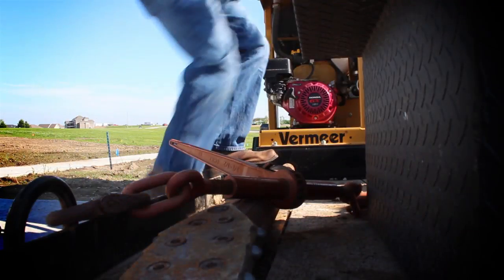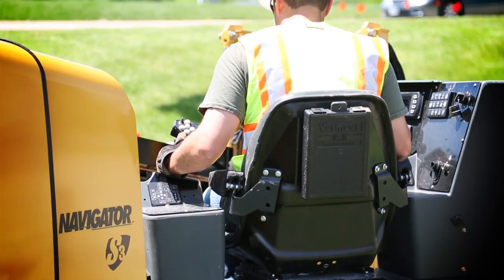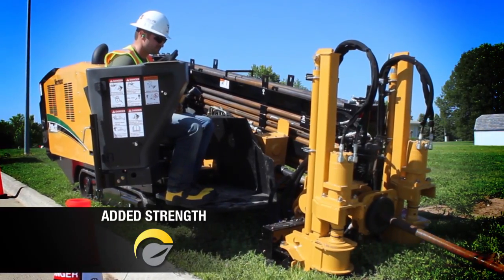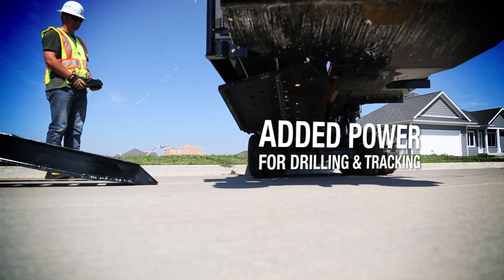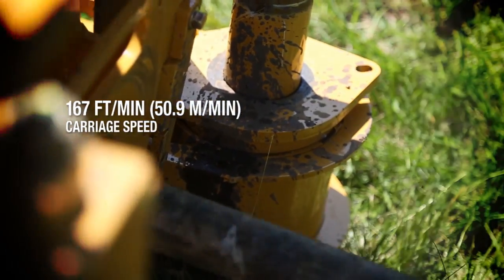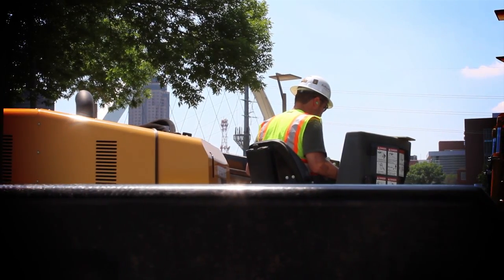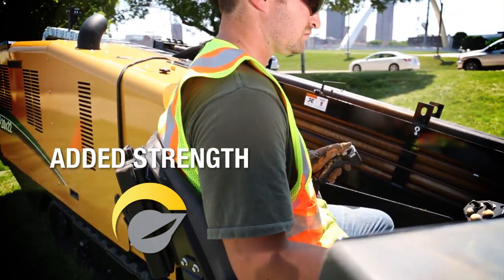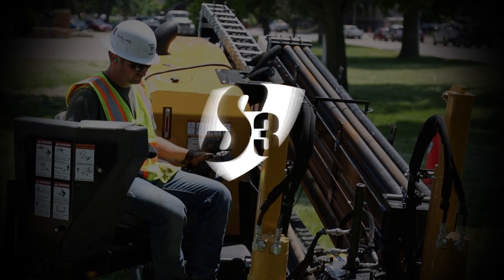Vermeer D20x22 S3 NAVIGATOR® Horizontal Directional Drill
The D20x22 S3 features more power, increased speed, versatility and precise control. The right-powered and right-priced D20x22 S3 makes significant gains in power and speed compared to both competitors and its predecessor -- the D16x20 Series II.